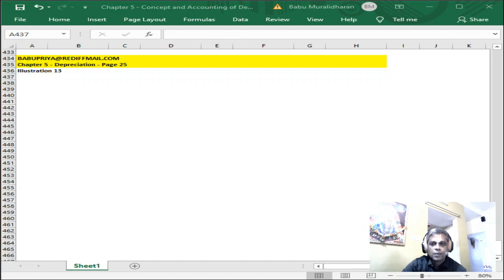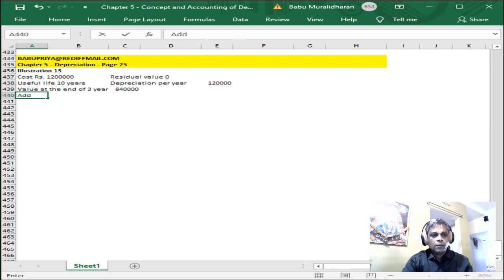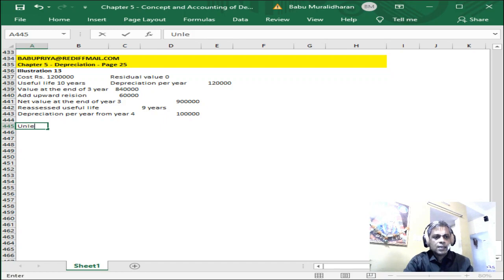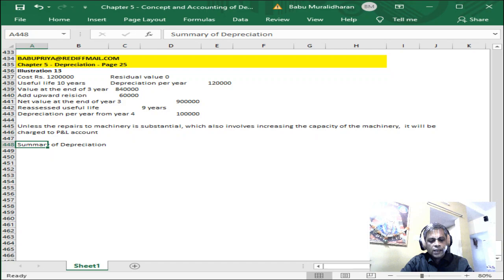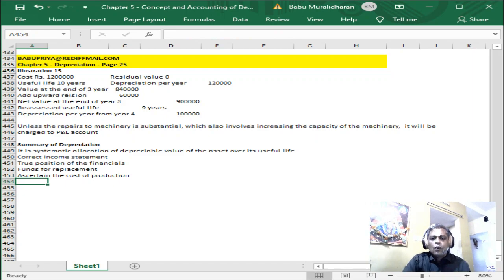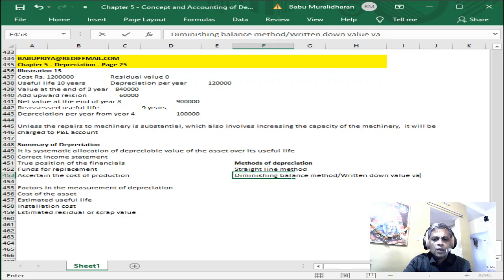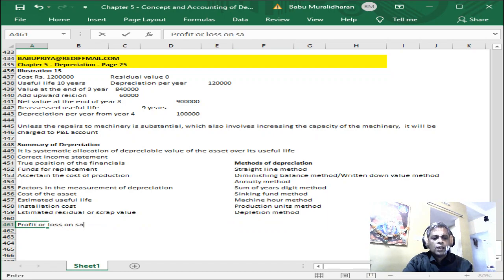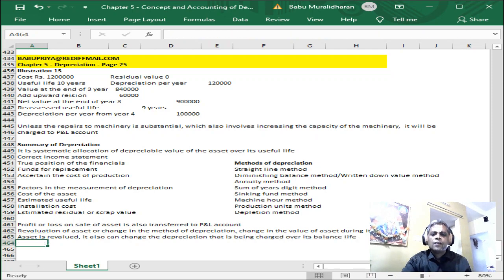CA Foundation Depreciation Summary Page 25 to 28